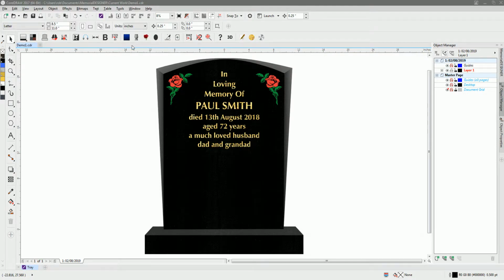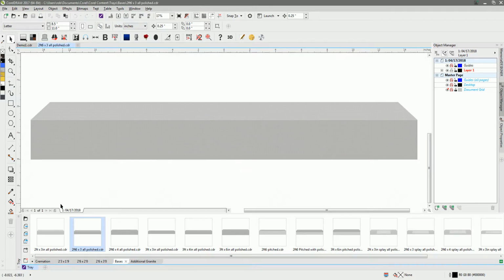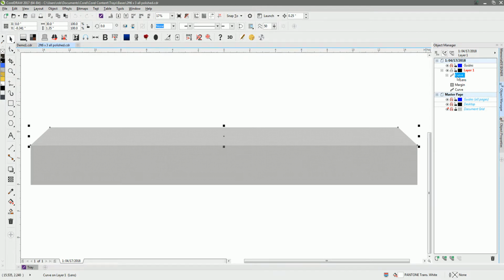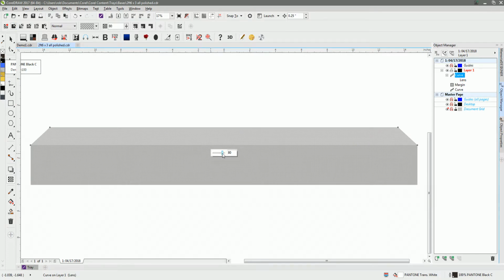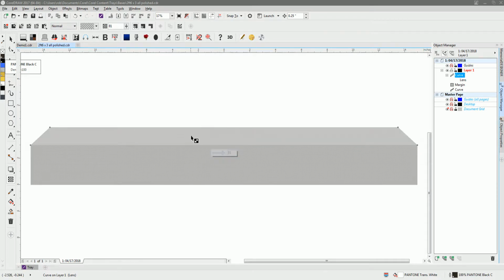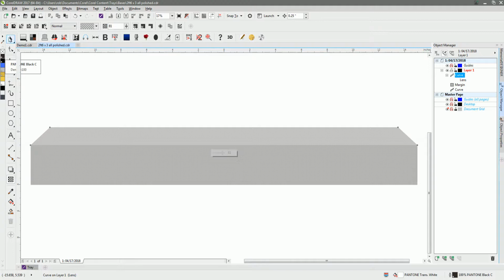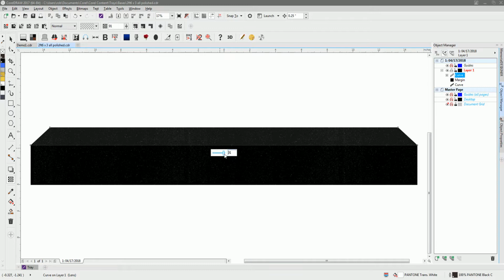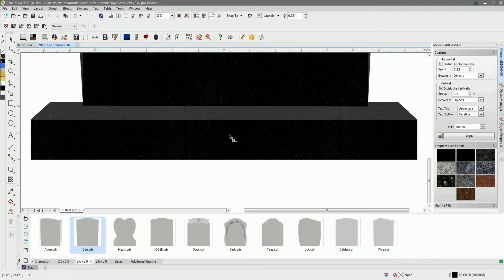Base Transparency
Base Transparency using MemorialDESIGNERUK